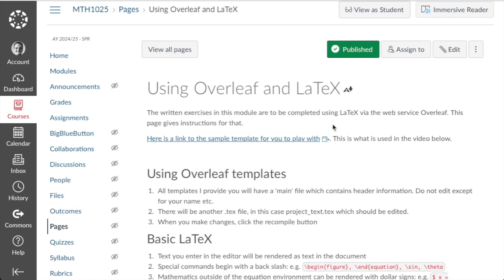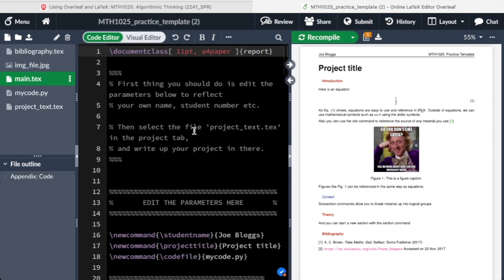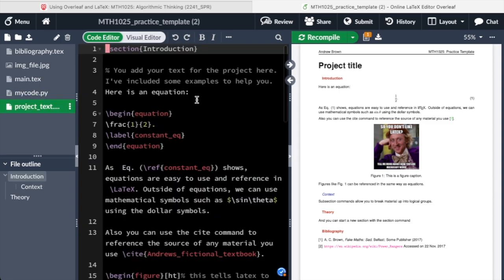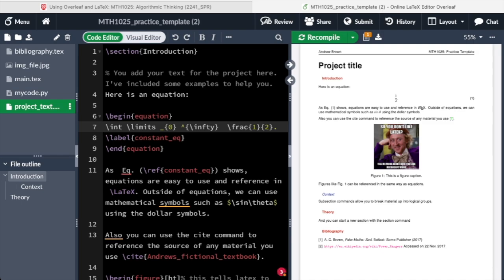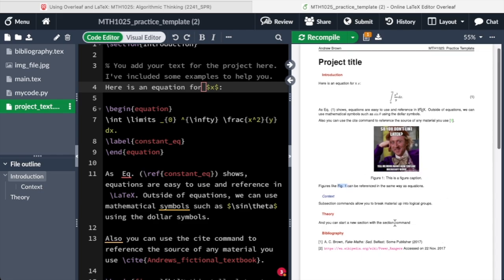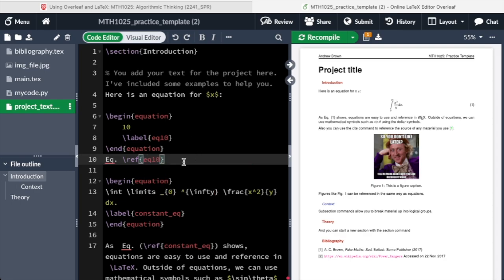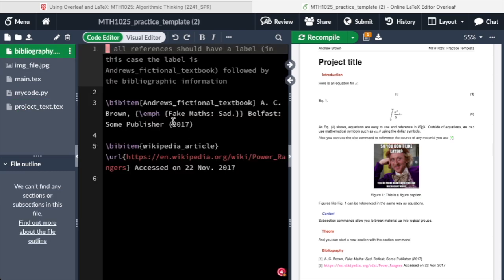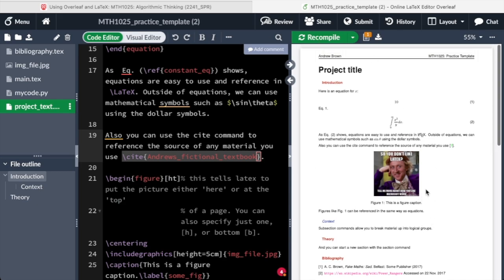Using Overleaf and LaTeX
How to use Overleaf and LaTeX for writing mathematical reports